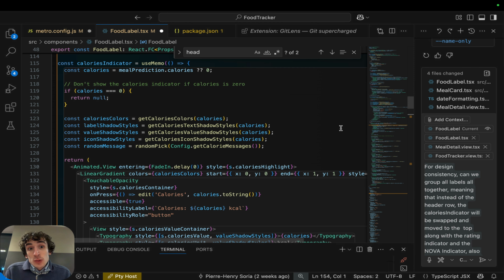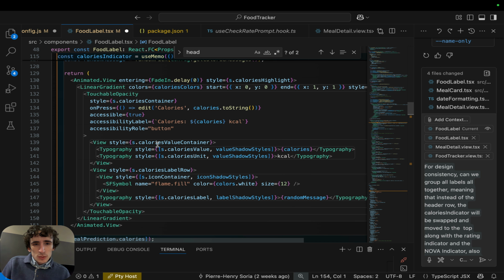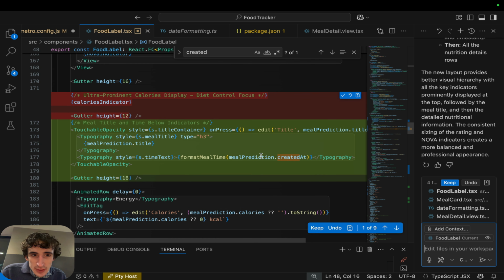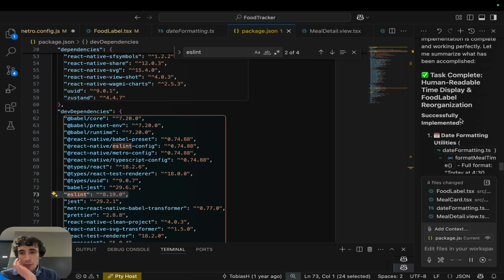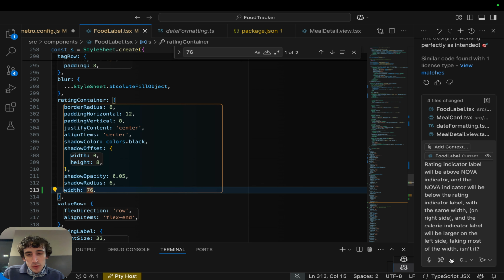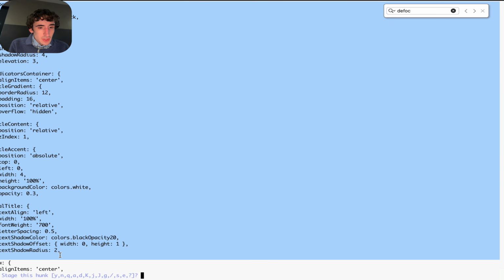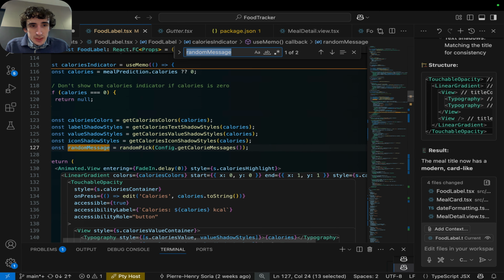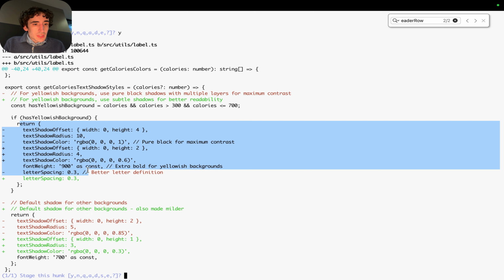Improving a React Native app with GitHub Copilot a Food Calorie Counter React Native App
Boost your React Native app development with GitHub Copilot. In this video, I improve my Food Calorie Counter app using AI-powered code suggestions to build faster and smarter.